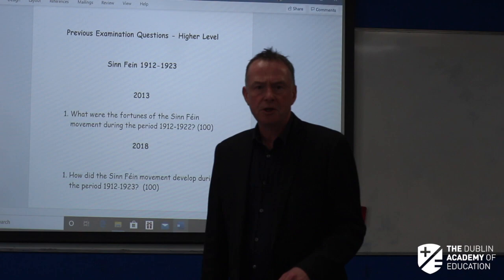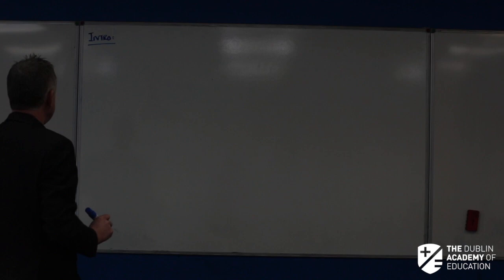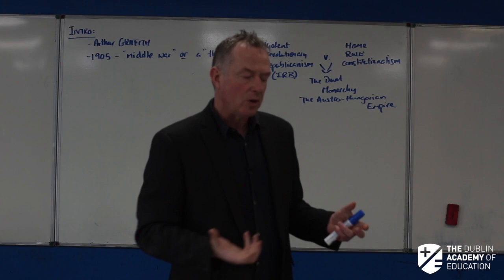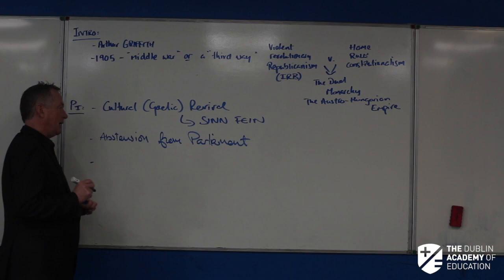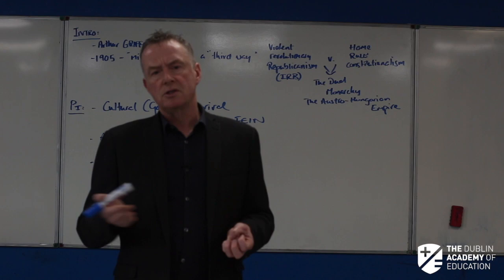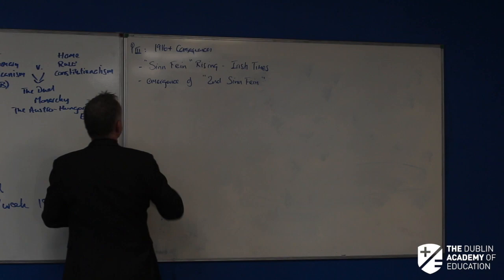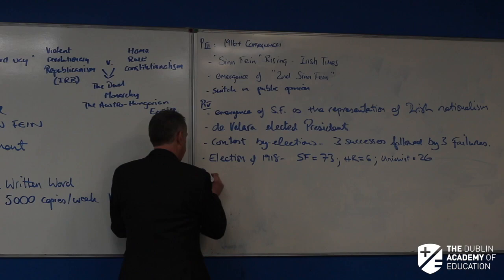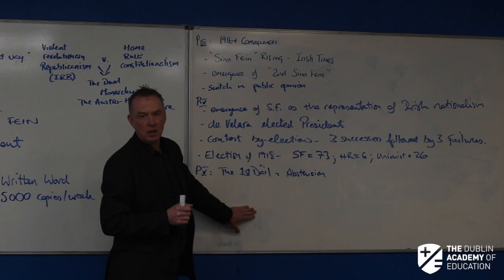6th Year - History (H) - Sinn Fein Essay Plan - John Kilroy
ANNOUNCEMENT RE: COVID 19

Should the school closures be extended to include the Easter holidays, all of our Easter Revision Courses will take place online via our online platform. On Monday 16th March we will be providing more information on exactly how our online Easter Revision Courses will operate. No matter what happens in the coming weeks, we will still be hosting our Easter Revision Courses. John Kilroy